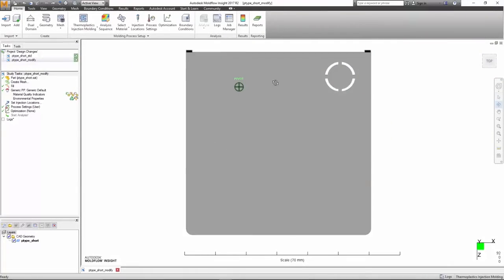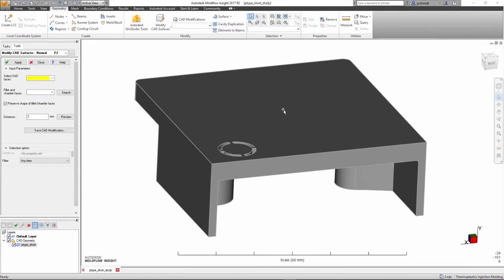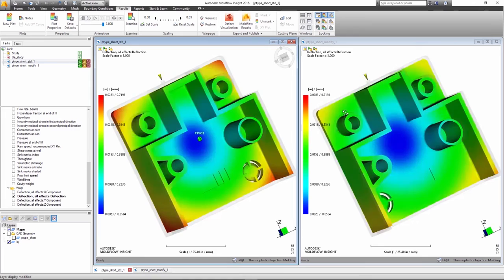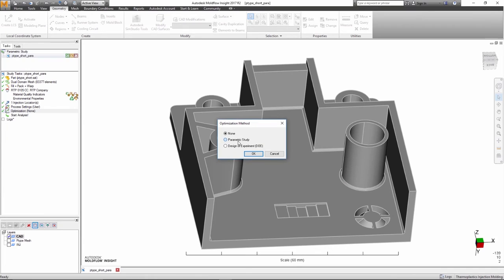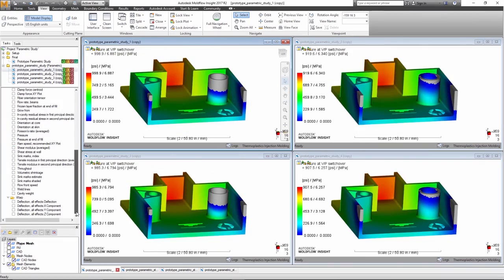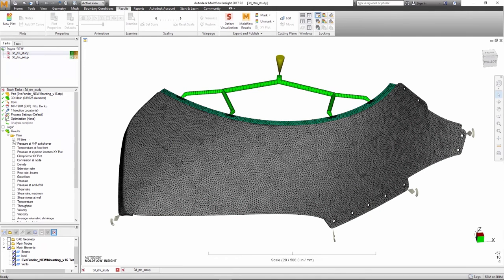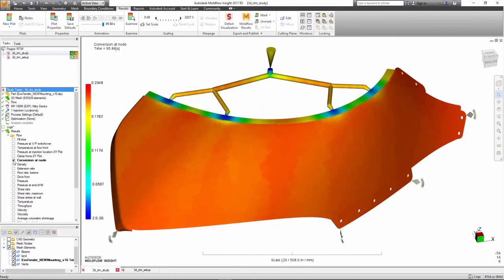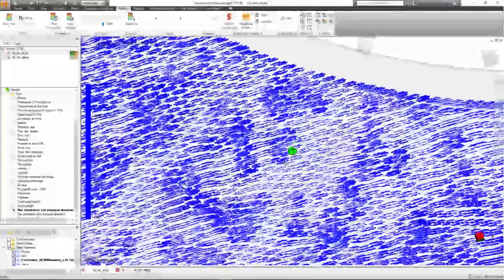What's New in Moldflow 2017 R2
Learn what's new in Autodesk Moldflow 2017 R2 such as direct geometry editing, parametric optimization studies and 3D Resin Transfer Molding (RTM).